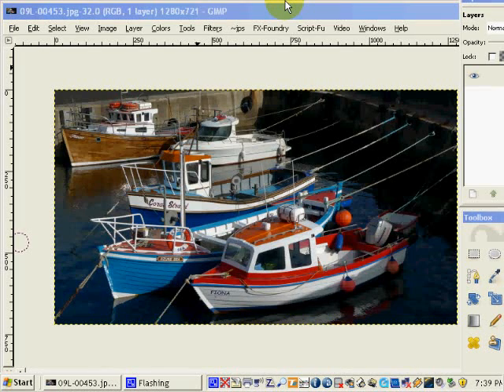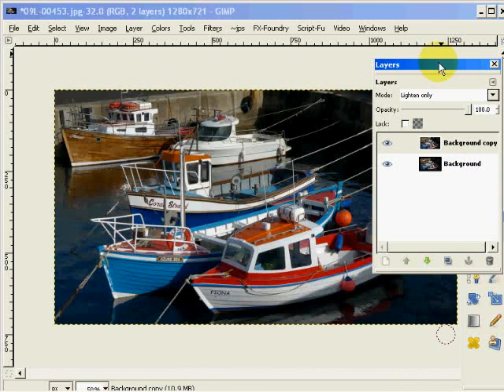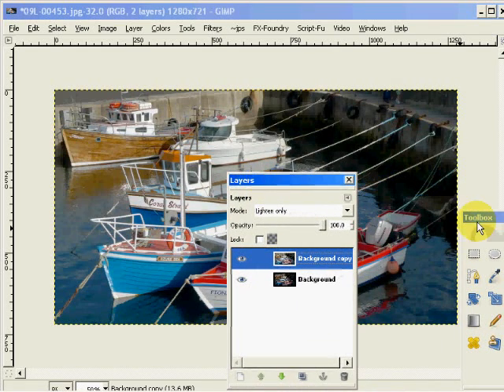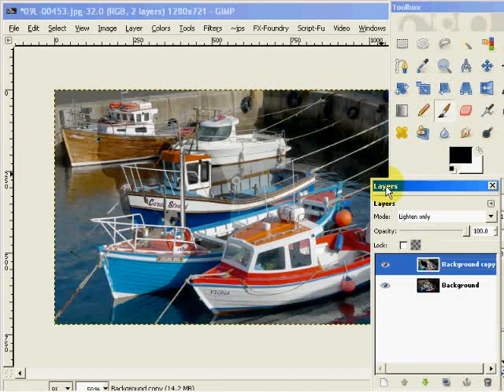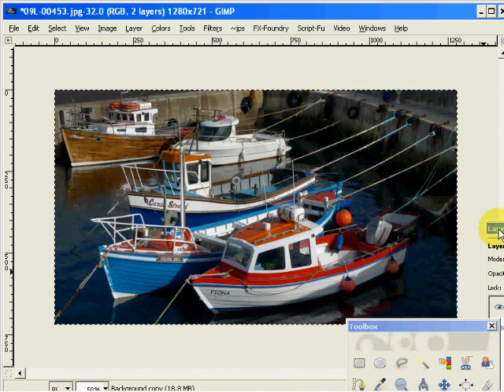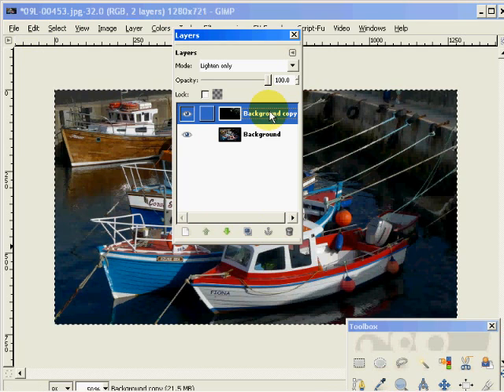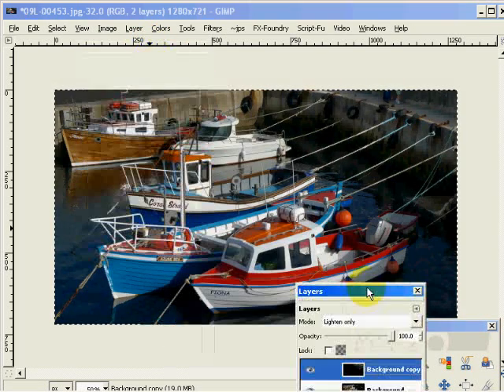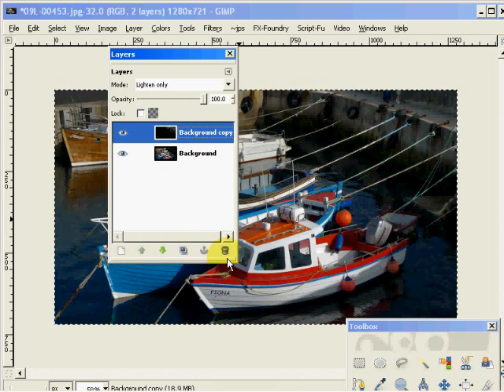GIMP TUTORIAL Image Correction with Lighten Darken Only Layers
GIMP image correction with the lighten only and darken only layers. Increase dynamic range!